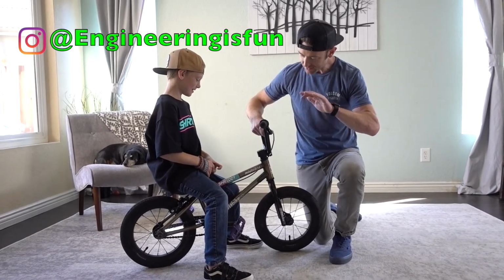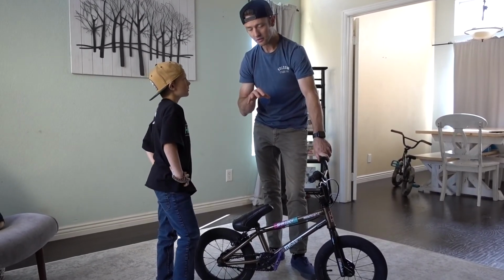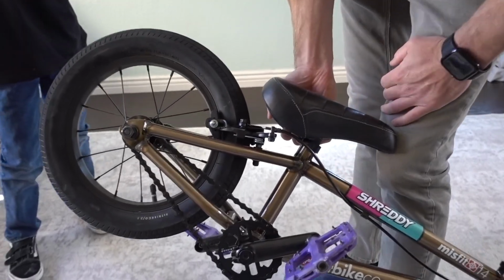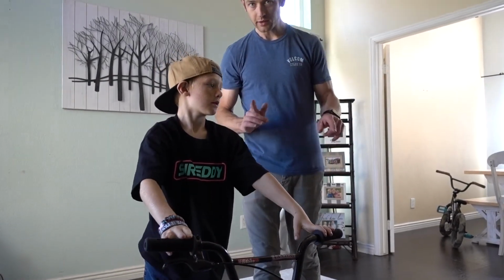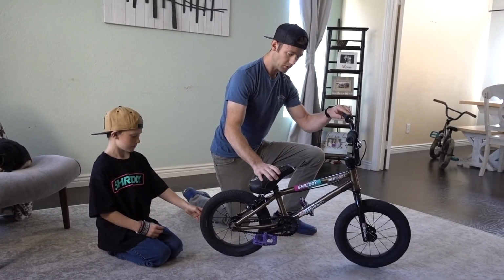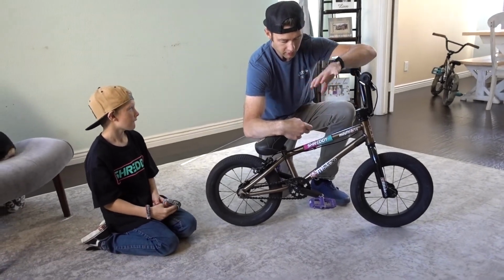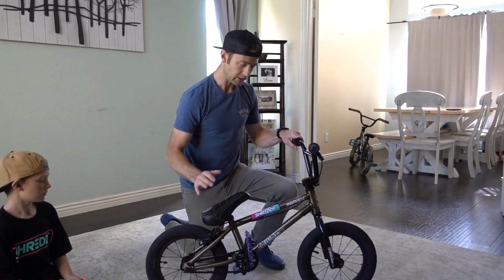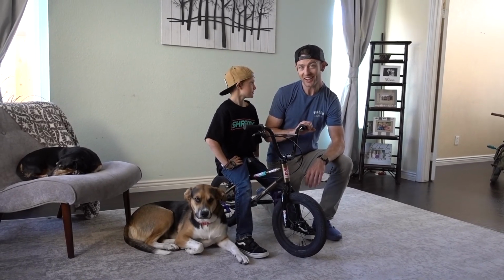14 Inch Kids' BMX Freestyle Bike Review / FitBikeCo Misfit!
Connor gives a bike review for the FitBikeCo. 14” inch Misfit BMX freestyle kids’ bike! Comparisons made to the Cult 14”.

Best freestyle bmx bike for five year old, six year old, and seven year old kids.

ABOUT US: The Stitt Fam is a big family of 7 that loves freestyle bmx, action and adventure sports, the outdoors, and eating healthy. They are on a mission to eat more plant-based foods and encourage other kids to get outside and ride. The kids ride bmx freestyle, skateboards, scooters, dirtbikes, mountain bikes, mini rockers, snowboards, surfboards and go-carts! Plus flips and parkour!

Similar Stuff:
GCN's Top Ten Tips For Buying Kids Bikes
Fitbikeco. 2018 MISFIT 12 & 16 COMPLETE Bike
Five Tricks with 8-year-old BMX Rider Caiden Cernius
Kids Bike Sizes: How To Choose The Right Children's Bicycle
Fitting Your Kid's Bike